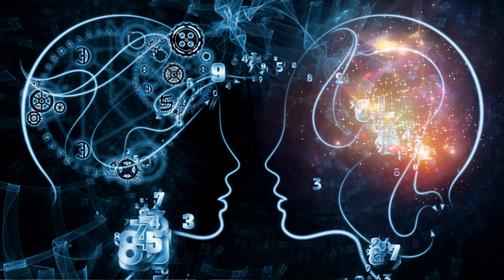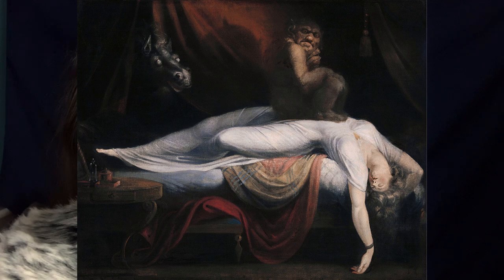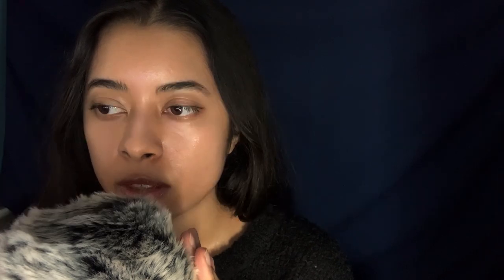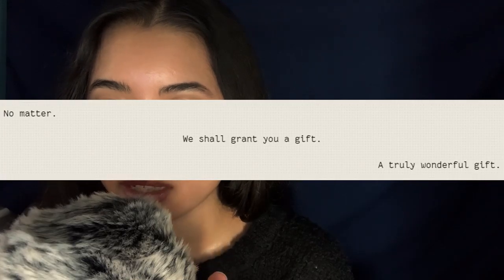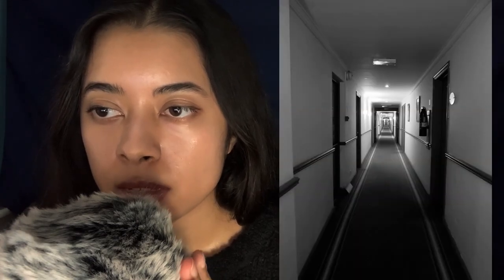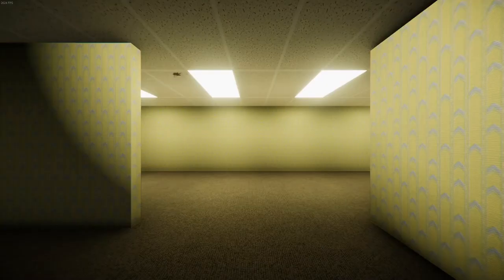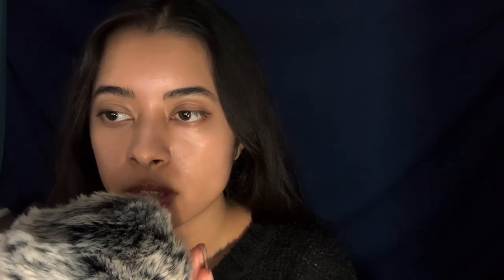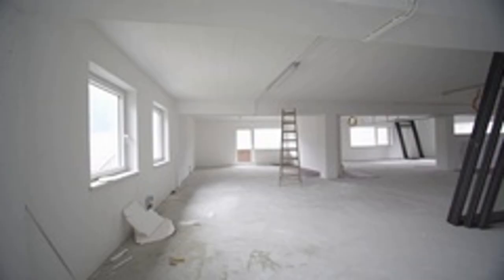ASMR | the backrooms pt. 5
explaining "the backrooms" negative levels -0, -1, -2

images do not belong to me

~𝐭𝐢𝐦𝐞𝐬𝐭𝐚𝐦𝐩𝐬~
00:00 intro
01:41 level -0
04:31 level -1
07:50 the whiteout
12:28 level -2